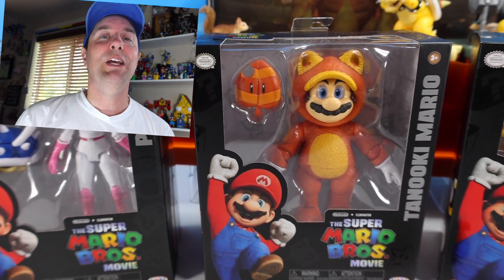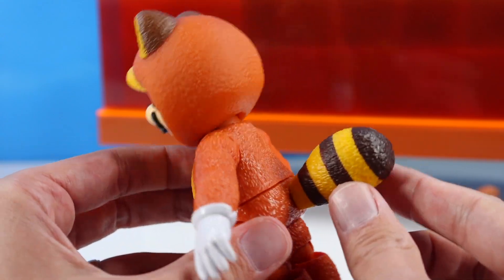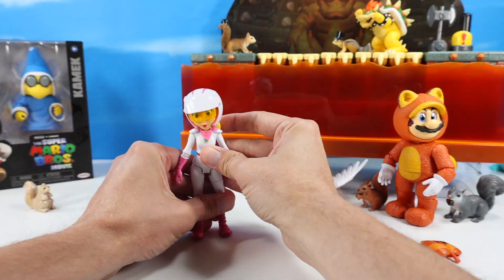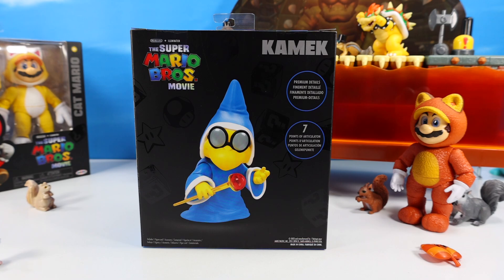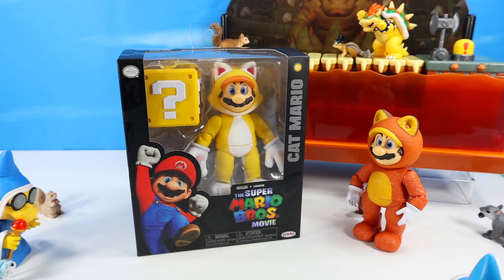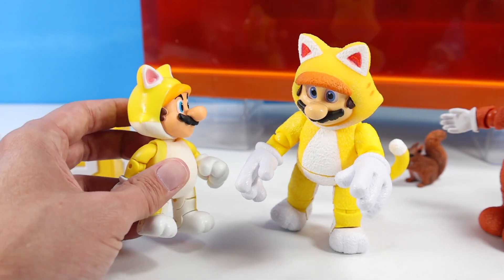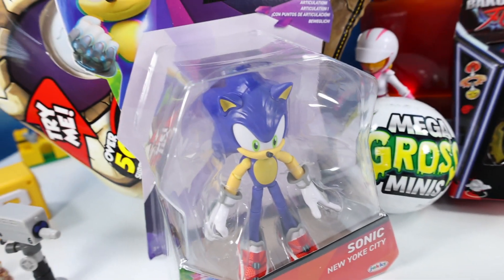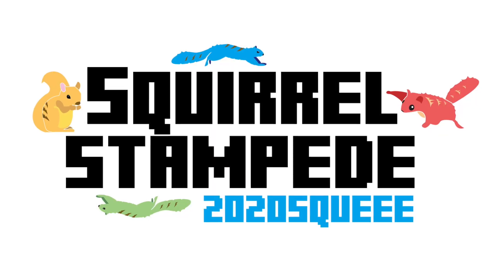Super Mario Movie Action Figures Wave 2 Cat Tanooki Kamek & Peach are Here to Show their Suits!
Super Mario Movie Action Figures Wave 2 Cat Tanooki Kamek & Peach are here to show their Suits! Dan at Squirrel Stampede tours the Second Wave of The Super Mario Bros Movie Action Figures from Jakks! Tanooki Suit Mario, Cat Suit Mario, Peach in Kart Suit, and Kamek are now available! Each Figure full of realistic Movie detail, articulation, accessories, and sometimes realistic eyes! Also check out Bowsers Deluxe Battle PlaySet, featuring Bowsers Castle Collapsable bridge! See if you can get 2" Scale figures across bridge, trigger axe, and sending Bowser into the fiery Lava! Perfect for display, and testing your speed abilities. All now out and about, Summer and Fall 2023!

Squirrel Stampede Merch??? Check out SquirrelStampede.com